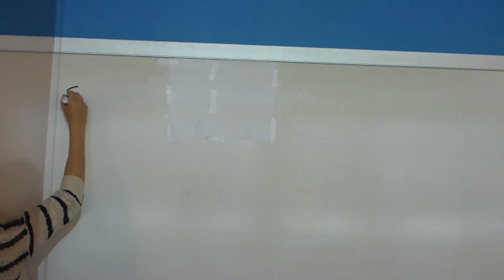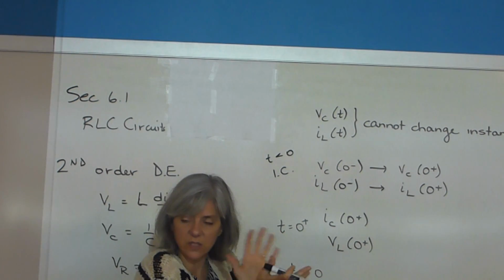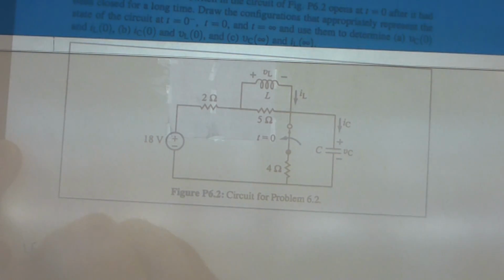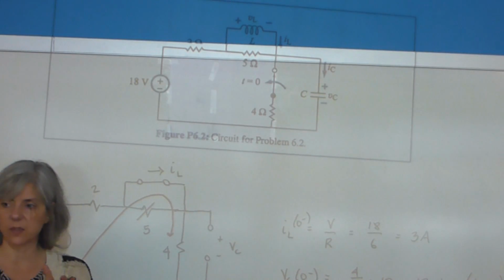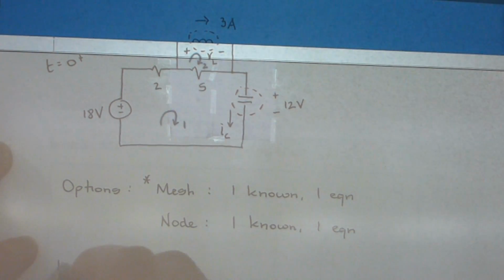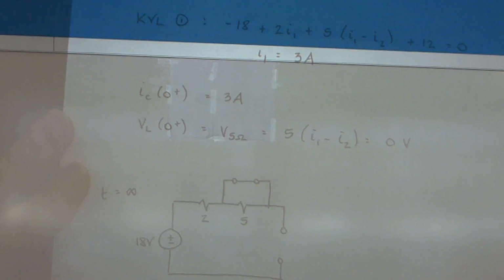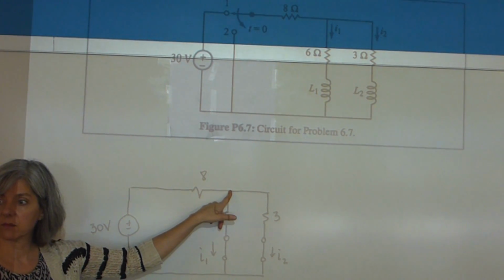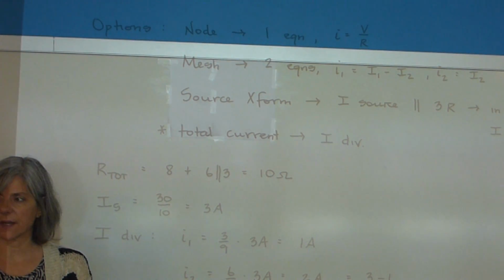Ch 6.1 - Part 1